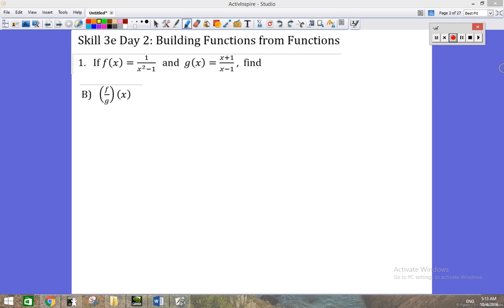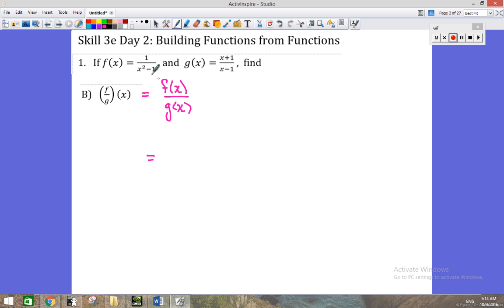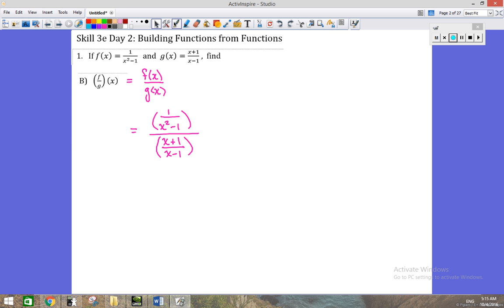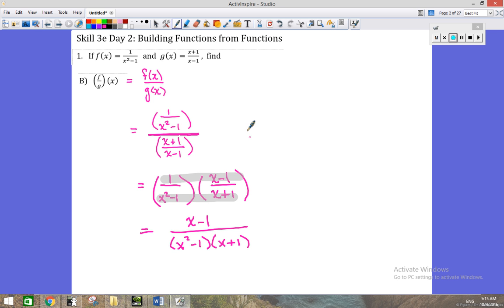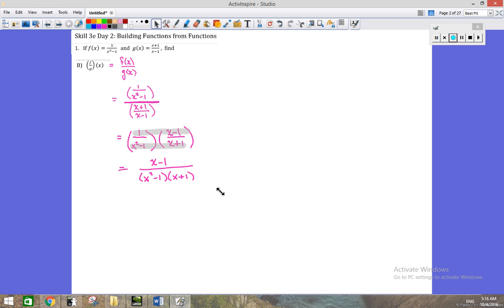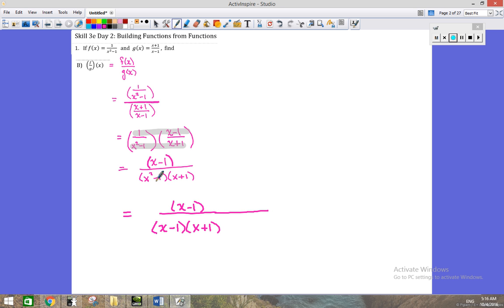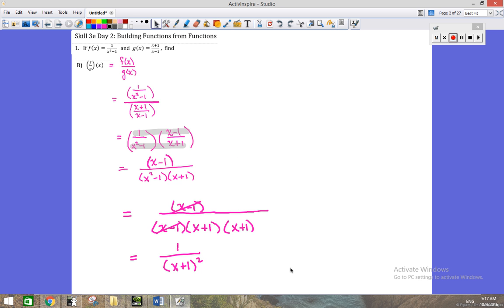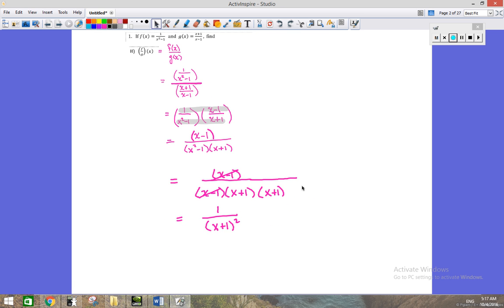Skill 3e Day2 Bld fcns from fcns problem 1b solution